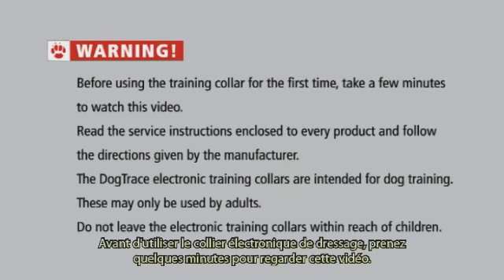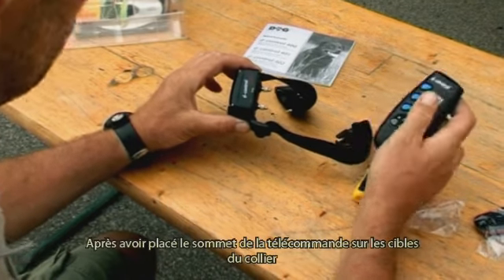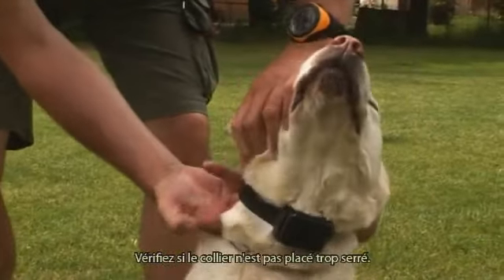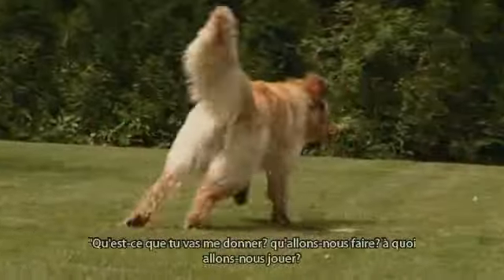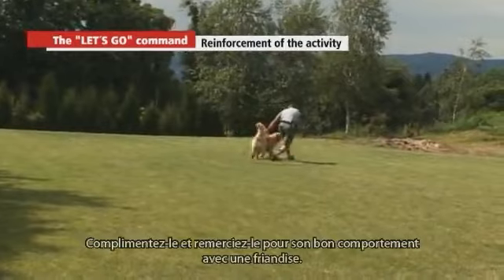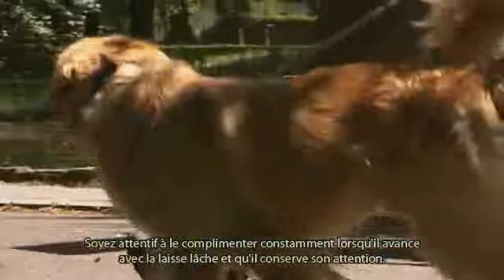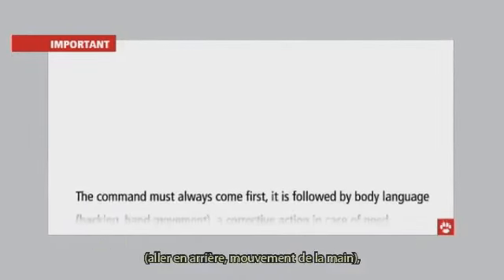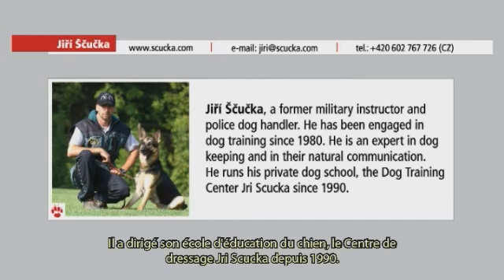d-control FR | Dogtrace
In this video we will introduce you to our d-control training collar and how to use it.